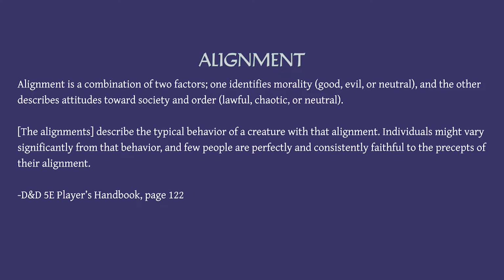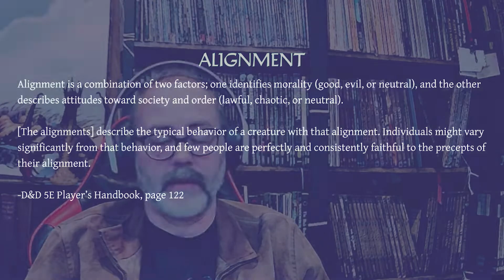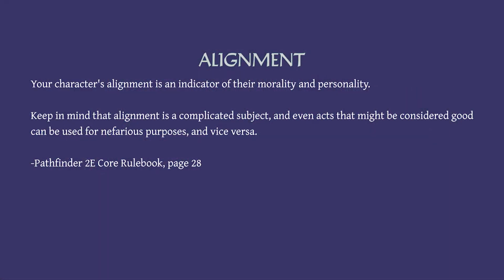D&D and RPG Rants. Alignment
Alignment in RPGs like Dungeons & Dragon and Pathfinder can cause problems at the table. This video looks at the overarching reasons for using alignment and determining whether it suited to your particular game.

Maps by Fizzygoo